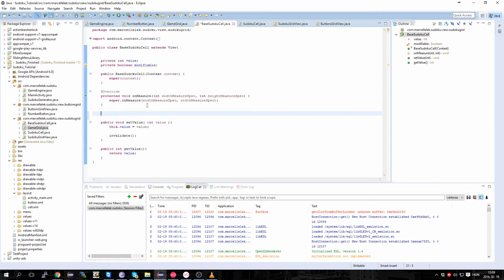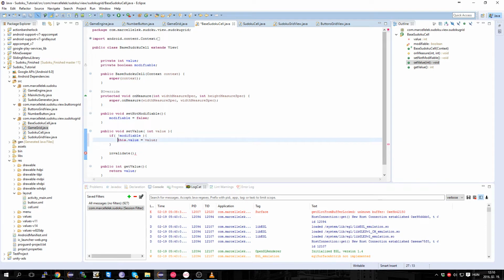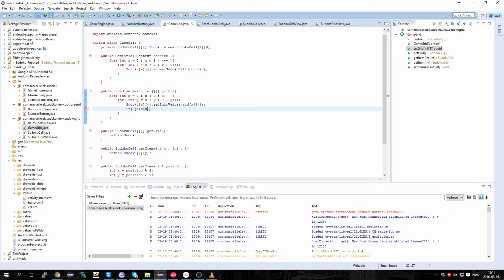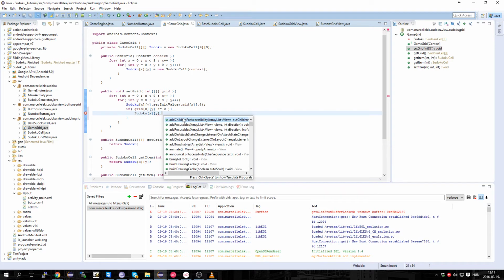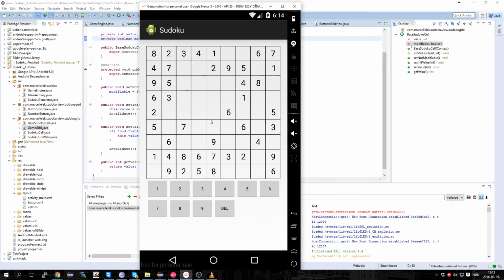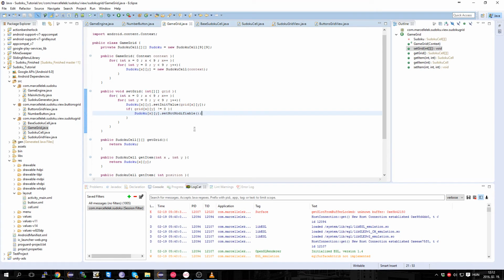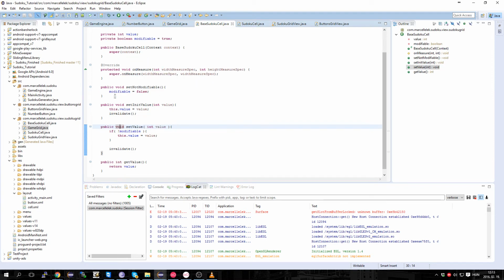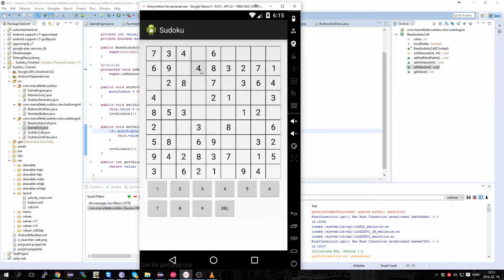How to make a Sudoku game for Android - Part 6